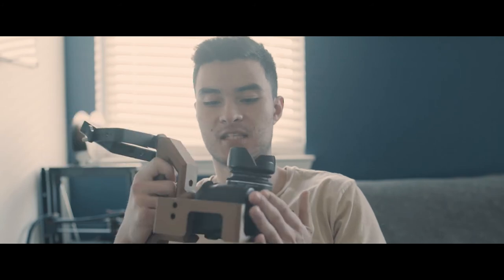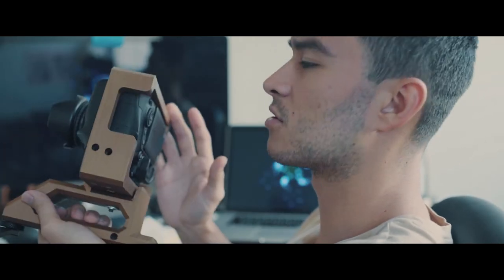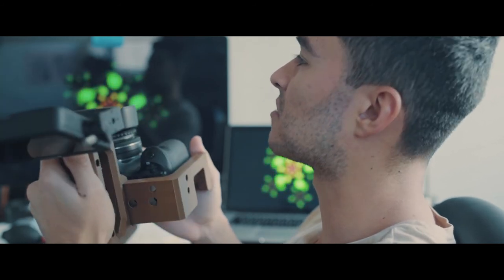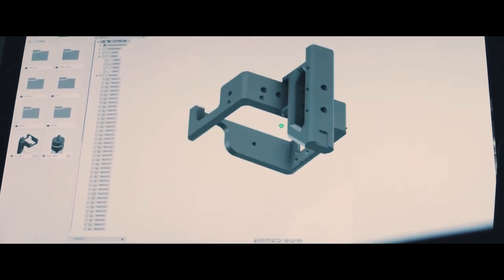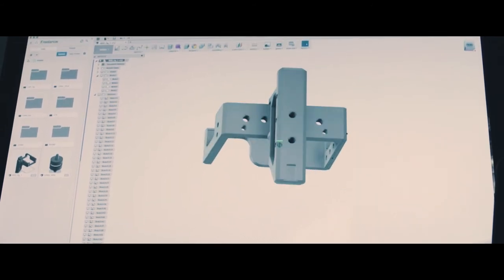3D Printed DSLR CAGE!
Experimenting with some cage and handle ideas. Made out of biodegradable plastics.